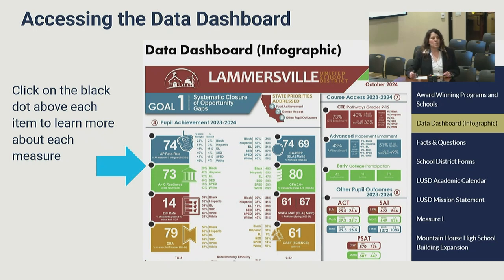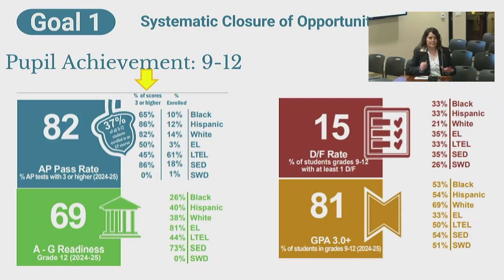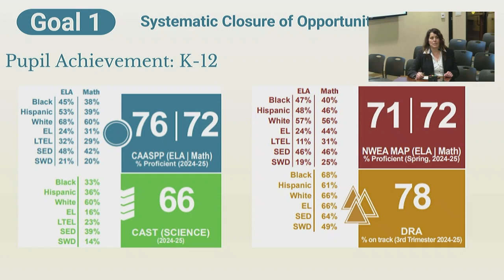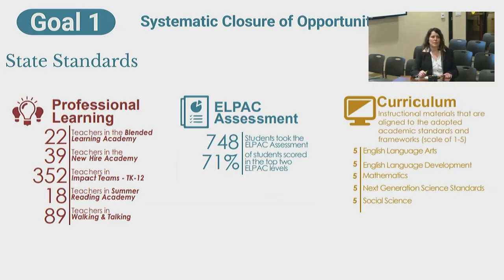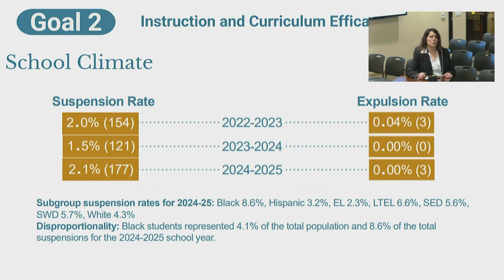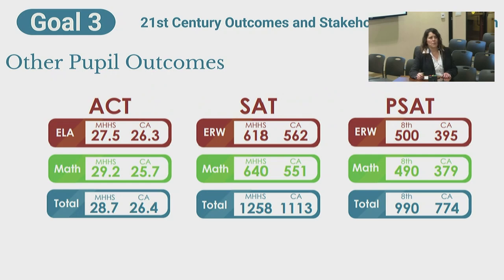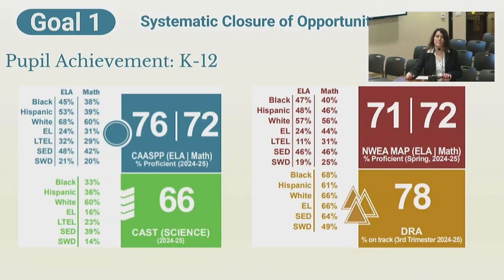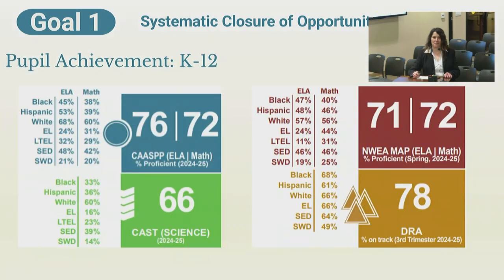Lammersville District Advisory Committee Meeting - January 21st, 2026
This board meeting is about the Lammersville District Advisory Committee Meeting on January 21st, 2026